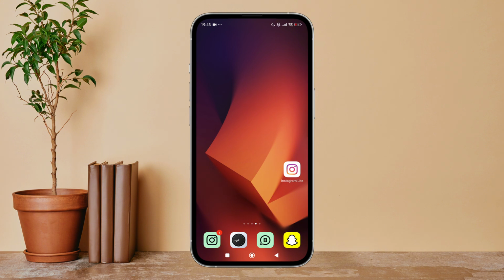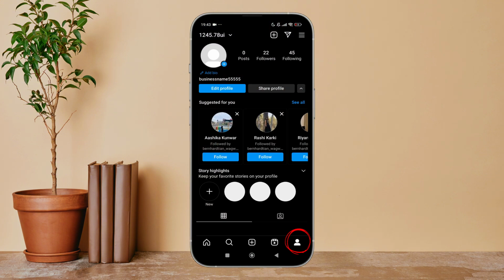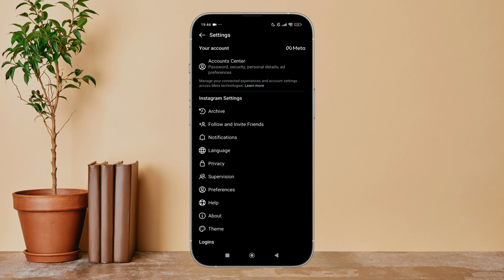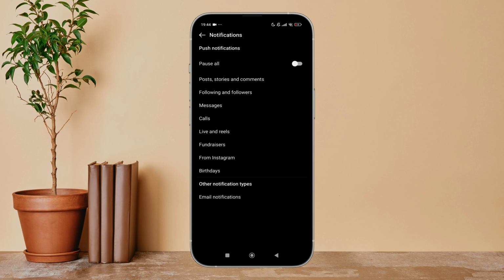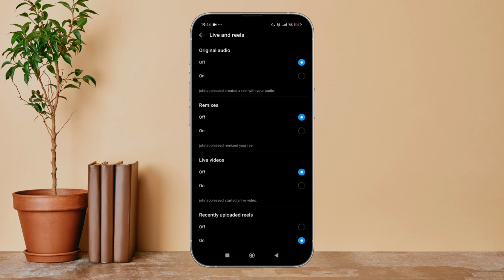Turn On Notification Of Remixes On Instagram Lite. |Technologyglance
Learn how to turn on the "Remixes" feature on Instagram Lite with this easy-to-follow guide! Discover how to enable this interactive tool to create engaging content by remixing reels and posts from other users. Perfect for Instagram Lite users who want to add creativity to their content and collaborate with others. Watch now and unlock the power of remixes on Instagram Lite today!